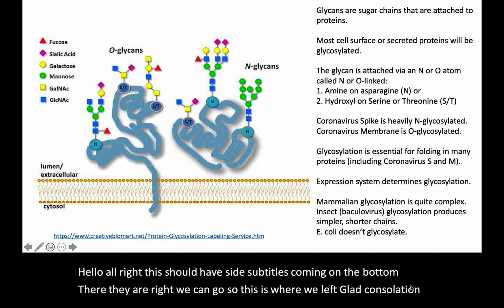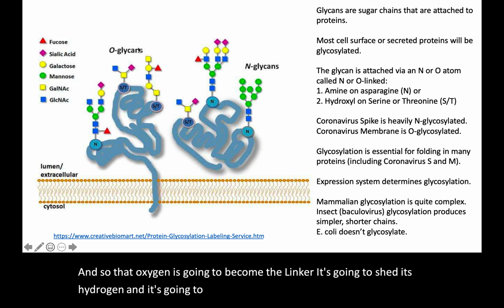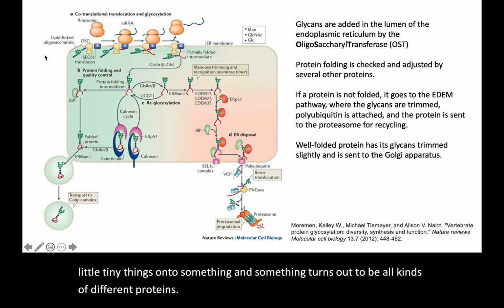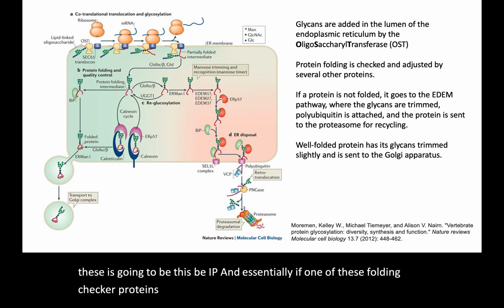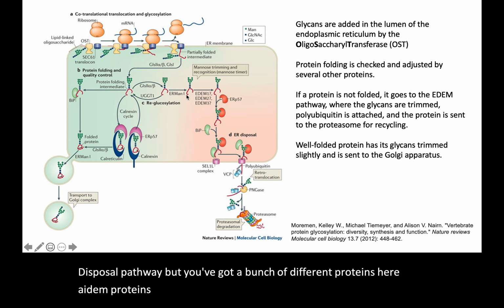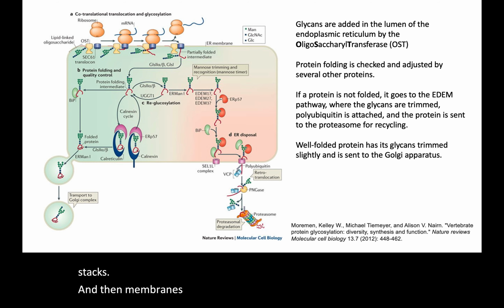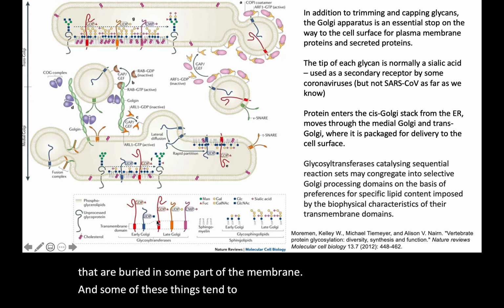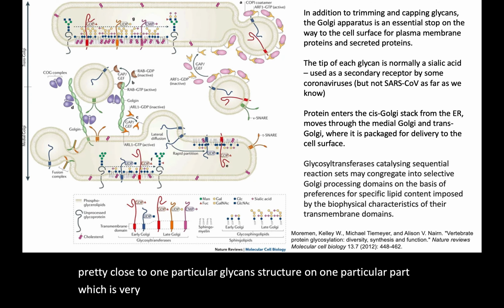BIOL 448 glycosylation intro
A bit about protein glycosylation - the big difference between SARS-CoV and SARS-CoV-2 for this week's paper